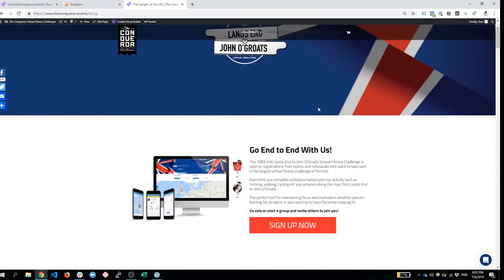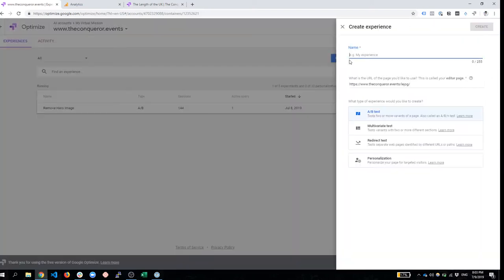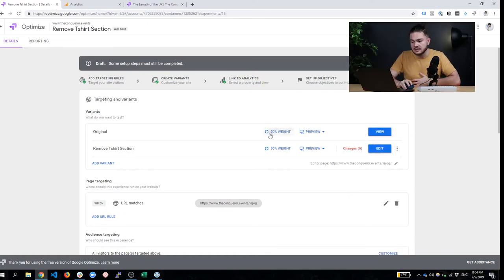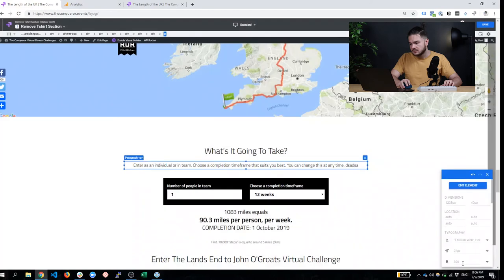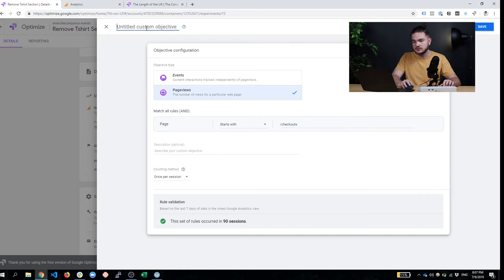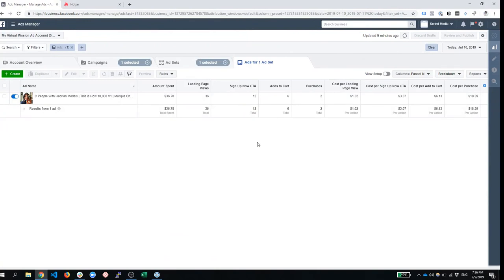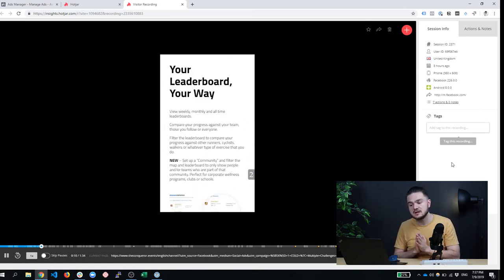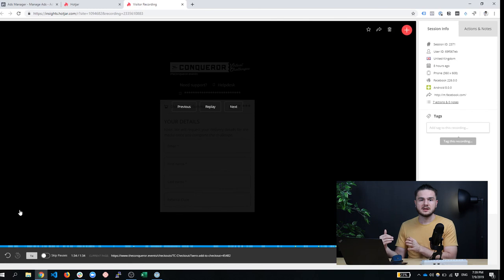Case Study D7 - Learn two of the best CRO tactics in under 10 minutes